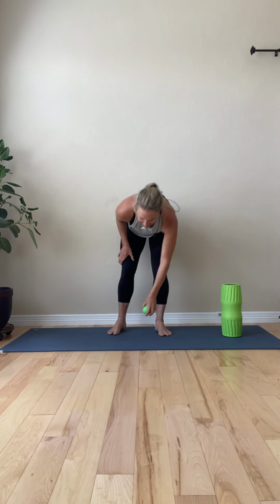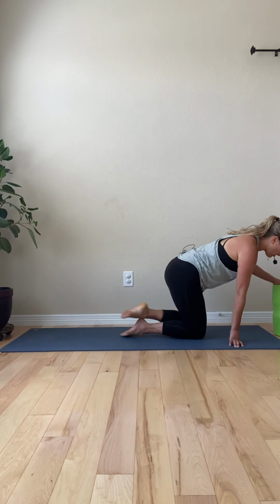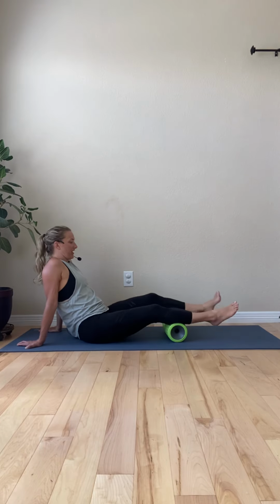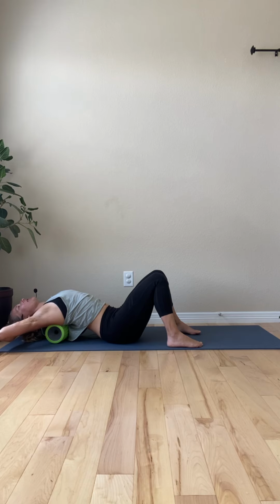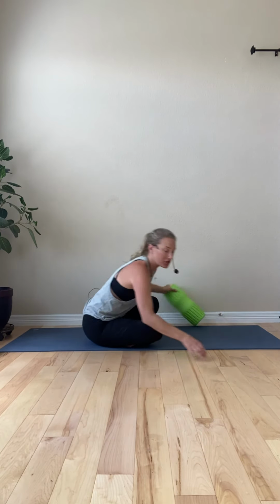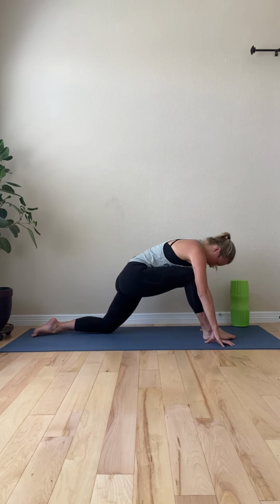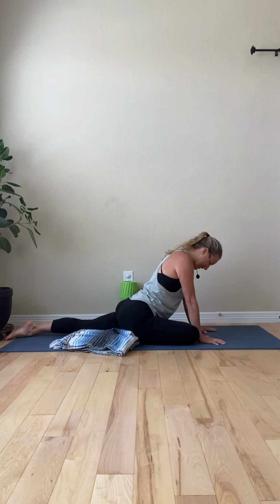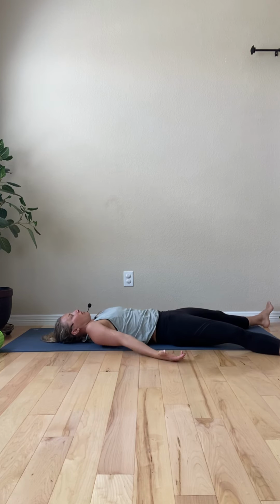Post workout enhanced recovery session. Myofascial Release and lengthen your tissues.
Use this class to enhance your recovery post run, bike ride or workout. This combines self Myofascial release with deep release of tissues to hydrate, lengthen, and reduce lactic acid formation.